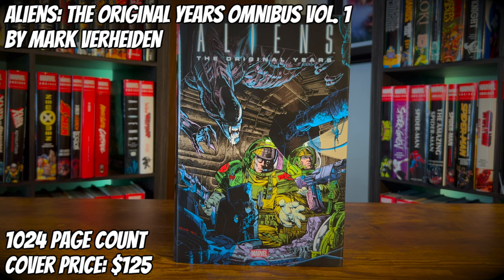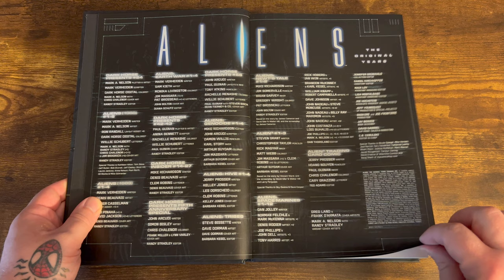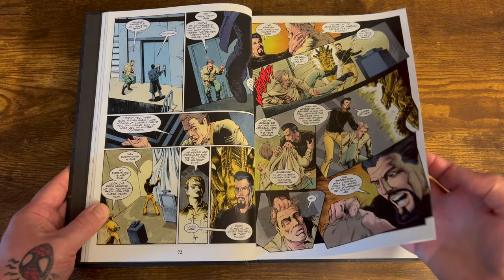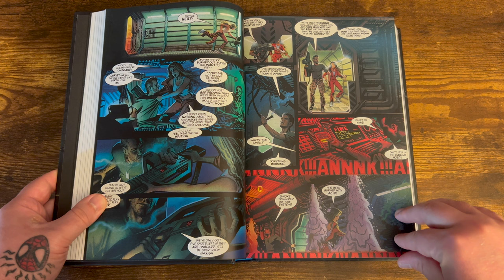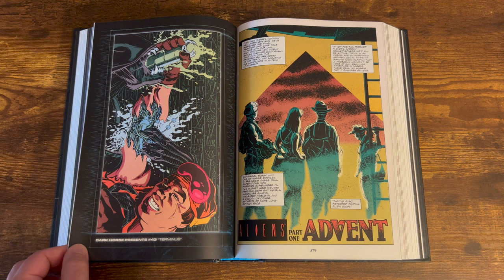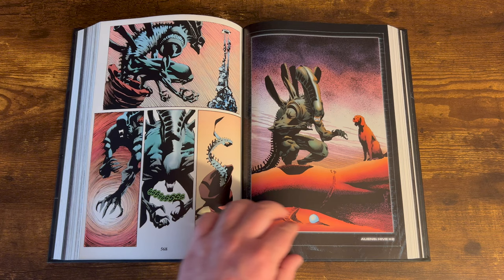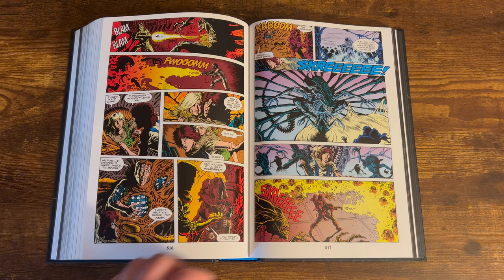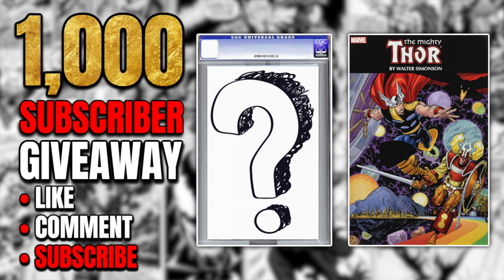ALIENS: The Original Years Omnibus Vol 1 By Mark Verheiden Review!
"They Mostly Come at Night… Mostly.” Today we take a look at ALIENS: The Original Years Omnibus Volume One by Mark Verheiden! As Marvel prepares for a xenomorph invasion, rediscover the comic book legacy of ALIENS! Familiar faces star in tales that expand on the movie mythos! As Hicks and Newt undertake a deadly mission to find and destroy the creatures' homeworld, a deadly outbreak leaves the Earth overrun with Aliens! Billionaire Daniel Grant sets his sights on an Alien Queen - and scientist Stanislaw Mayakovsky must retrieve one of the galaxy's most precious substances: Alien royal jelly! But can even Earth's finest fighting force, the Colonial Marines, hold off the most frightening, relentless creatures in all of film?

Aliens (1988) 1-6, Aliens (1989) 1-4, Aliens: Earth War (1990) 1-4, Aliens: Genocide (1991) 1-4, Aliens: Hive (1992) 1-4, Aliens: Tribes (1992) 1, Aliens: Newt's Tale (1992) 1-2, Alien 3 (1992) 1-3, Aliens: Space Marines (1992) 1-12; material from Dark Horse Presents (1986) 24, 42-43, 56; Dark Horse Presents Fifth Anniversary Special (1991) 1; Dark Horse Insider (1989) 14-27

Welcome to DROCK STEADY REVIEWS! I started this channel when I got back into collecting comics and other collectibles. Maybe you've heard of bro science? Well this channel is bro comics and collectibles. This channel is great for newcomers or anyone who enjoys the hobby. Weekly videos of omnibus overviews, comic book reviews, unboxing's, statue reviews and milestone giveaways!

Thor by Walter Simonson Omnibus
Mystery CGC Slab

Once we hit 1000 Subscribers we are giving away Thor by Walter Simonson Omnibus and a Mystery CGC Slab! When we hit 1000 Subscribers I'll pick a random video where I promoted the Giveaway and use a random comment generator to pick the Winner! Good Luck!